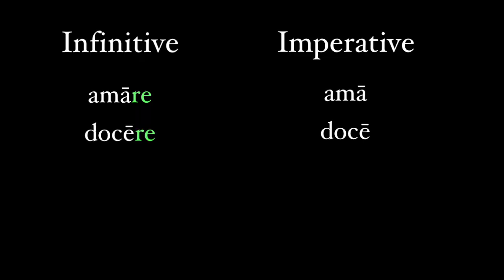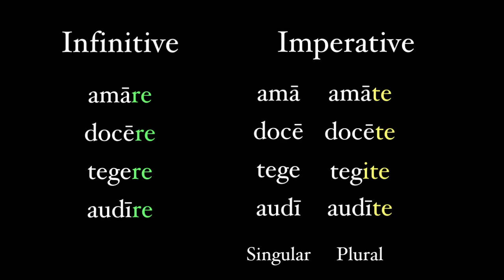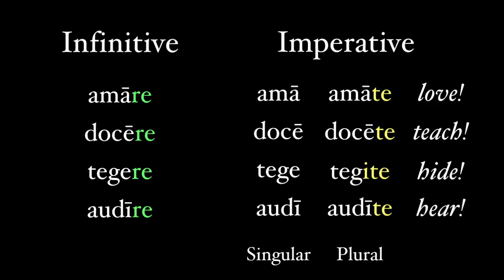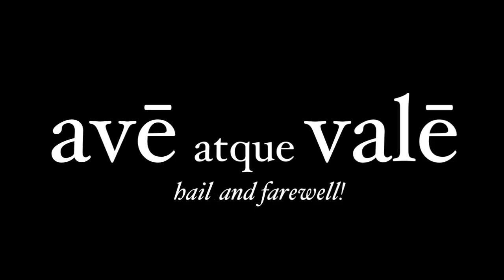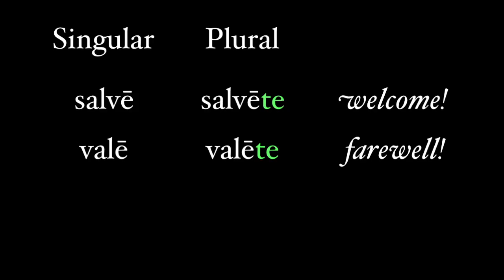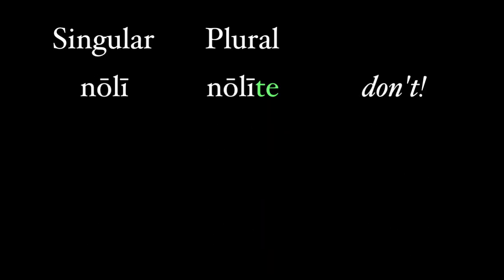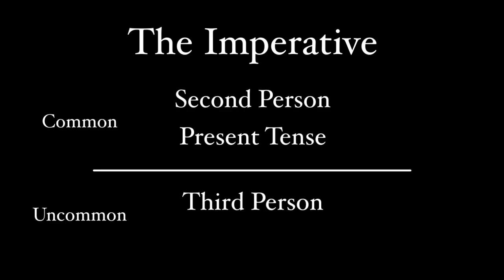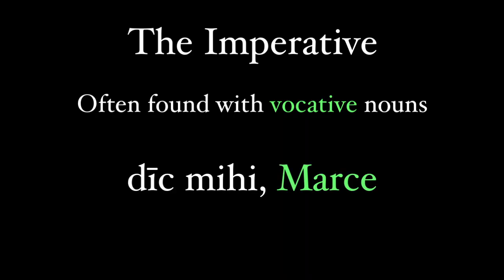Imperatives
Commands are a part of life, especially for a teacher.  Watch this video!  Like this video!  Learn Latin!  This video covers how the imperative (command) is used and formed in Latin.